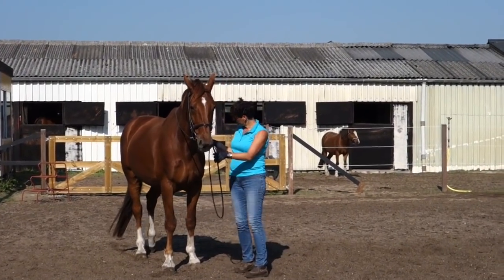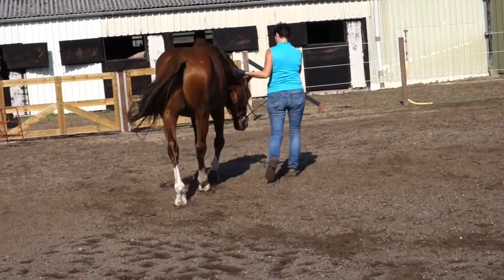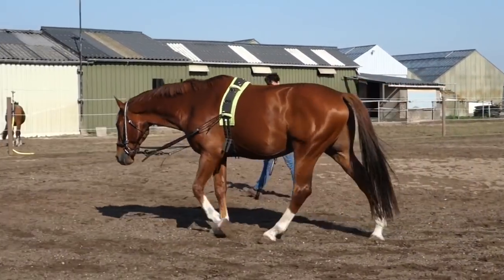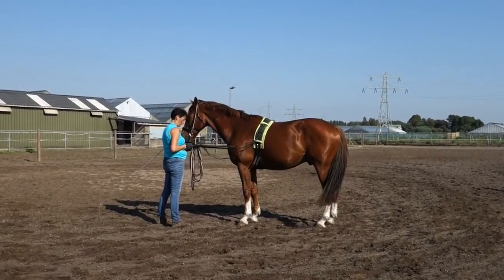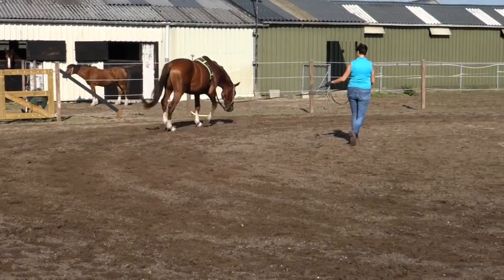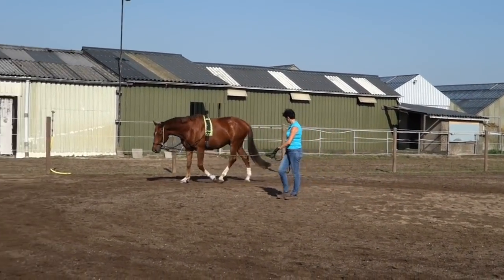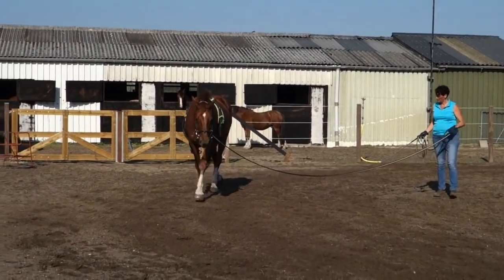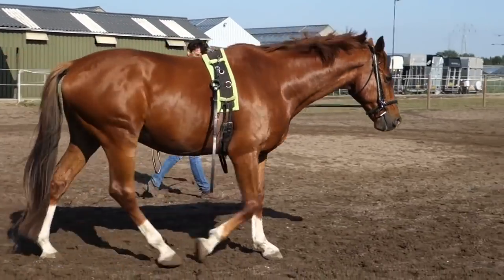Art2Ride Associate Trainer Program: Yvon Hoogervorst Submission 1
Yvon Hoogervorst, Art2Ride Associate Trainer, demonstrates a full training session with commentary.